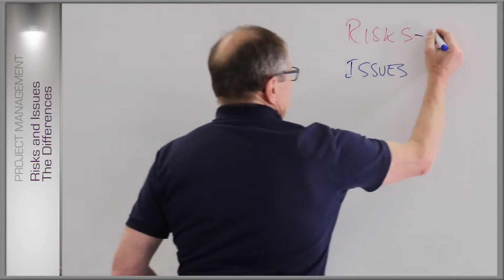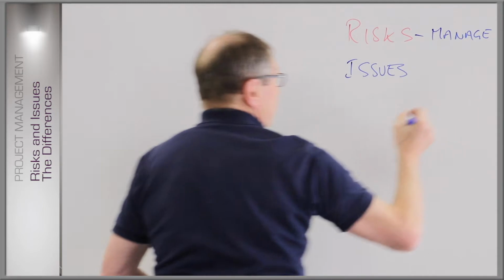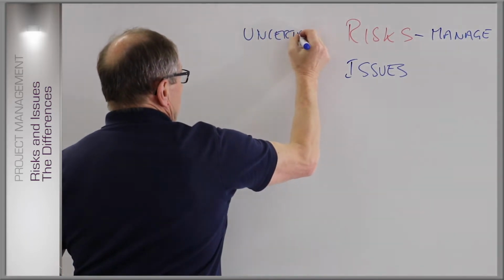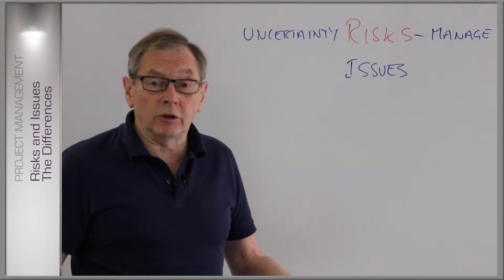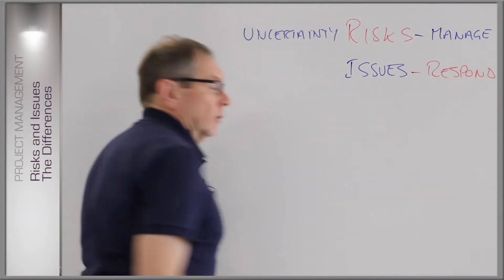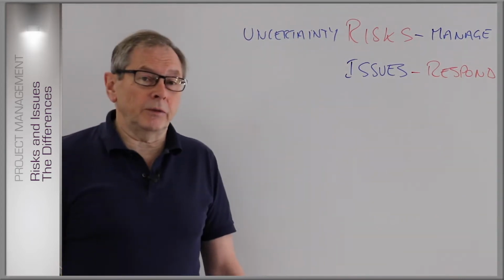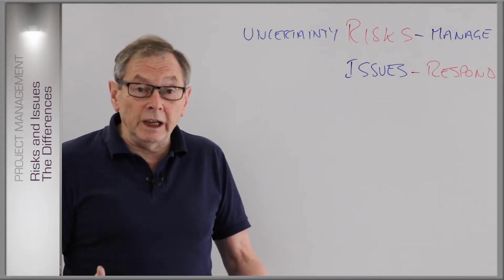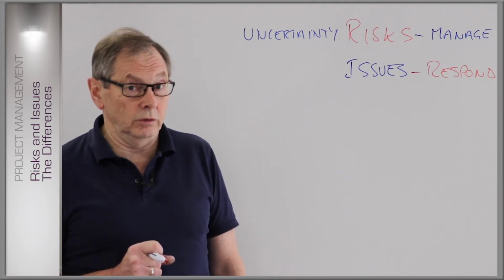Risks and Issues - The Differences: Article #4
Another of my short introduction videos to articles. This video inroduces the topic of an article that discusses the differences between Risks and Issues. It is because these differences are not properly understood, and so addressed, that many projects run into problems.

There are also other videos on both of these areas which describe them and how they are used within change initiatives